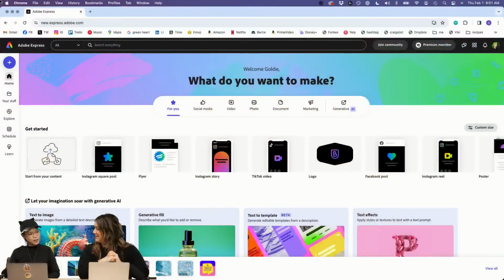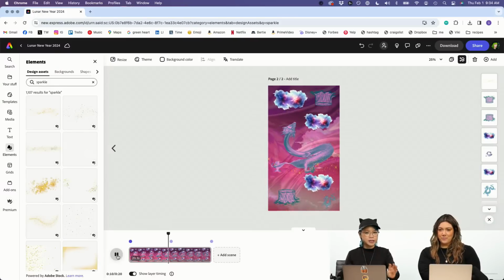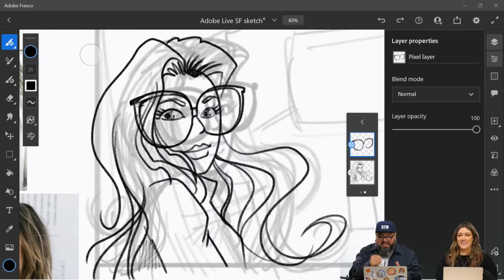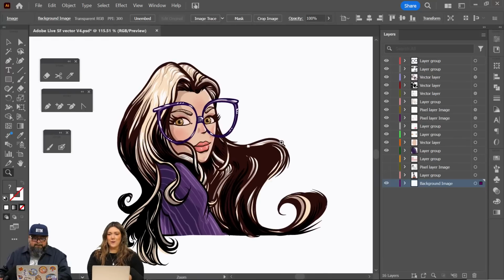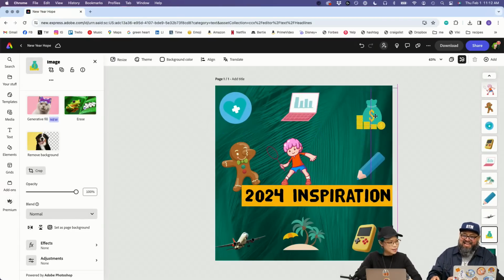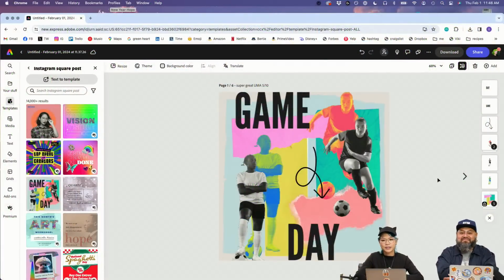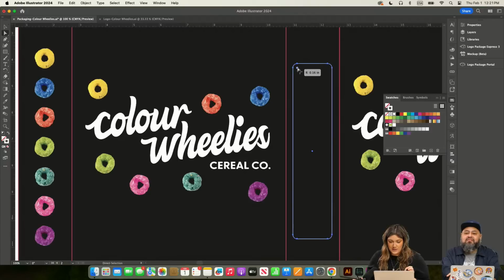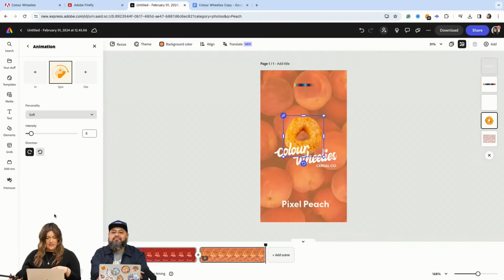Create Social Content Anywhere! - Live From San Francisco on February 1st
Each Thursday four industry experts guide you through an interactive experience spanning various artistic realms, from branding to photo compositing and poster design.

9am PST – Social Media Posts for Chinese New Year: Get ready for the New Year and celebrate the year of the dragon with Goldie Chan. Create social graphics in Adobe Express and export or schedule your posts with ease!

Start in Adobe Fresco using vector brushes and finish with texture in Adobe Illustrator.

11am PST – Stop Motion Instagram Carousel: Design a ‘quick scroll’ carousel to create a unique stop motion effect on Instagram. Import your assets and use duplication tools to move elements frame by frame.

12pm PST – Custom Packaging Design: Use Adobe Illustrator to create a unique design for a cereal box. Then, create mockups with Adobe Firefly and animate with Adobe Express.

Isabelle Poirier is a Brand Designer at IP Design in Ottawa, Ontario, Canada

Daniel Flores (DTM, DaCreativeGenius) is a multidisciplinary artist based in Atlanta, GA

00:00 Start
01:19 Project overview, starting with text-to-image in Adobe Express
03:16 Resize document for Instagram stories, Lunar New Year explained
04:27 Adding dragons from elements and media, remove video background
07:39 Adding animation to dragon and the background
11:19 Layering video backgrounds, using transparency to blend with the image
13:29 Adjusting layer timing
18:54 Layering more background elements, adding animation to all static elements
20:59 Slowing down animation by stretching layer timing
22:11 Adding clouds from elements, changing color with effects, animating
28:03 Layer organization, previewing the animation
29:33 Lunar New Year traditions, adding wood elements for year of the wood dragon
33:30 Chat suggestion, adding sparkles 2 ways, adding more animations
36:41 Adding and editing text from elements
39:33 Grouping vs locking elements, animating text
41:51 Selecting or deleting objects by layer
42:58 Adding in animating moon in the background
44:43 Adding video of fireworks and removing the background, animating fireworks
48:16 Adding audio
50:25 How to share the final animation, generating a QR code
54:34 Looking at final animation, outro
1:01:14 Overview of project and sketches
1:09:24 Fitting cleaned up sketch into different sticker shapes, tips for drawing hair
1:16:23 Using color to help differentiate elements, even if the colors are placeholder
1:19:12 Blocking in flat color behind final linework, using blending modes to shade
1:24:41 Adding sharp highlights, Techniques from traditional that transition to digital
1:28:41 Duplicating layers to adjust later in Illustrator.
1:32:20 Opening  Fresco files to Photoshop to keep layers in Adobe Express
1:33:41 Walkthrough of details in final Fresco illustration
1:38:40 Opening Fresco file in Illustrator, walkthrough of Illustrator details
1:42:09 Creating new artboard for sticker layout
1:43:38 Adding in speech bubble with quote from chat
1:46:06 Final art with texture and Izzy’s social info added
1:48:42 Opening Photoshop file in Adobe Express, walkthrough of layers
1:51:52 Adding elements from Express to background with blending mode
1:53:30 Duplicating the page and resize
2:01:58 Goldie’s project - stop motion carousel
2:04:01 Backgrounds & design assets in Adobe Express
2:12:35 Duplicating w/ changes to create animation
2:22:50 Continuing through the process
2:29:30 Downloading carousel to desktop & phone
2:32:10 Creating the IG post
2:35:20 Animation results
2:41:20 Creating a second animation
2:51:10  Downloading carousel to desktop & phone
2:54:22 Creating the carousel on IG & results
3:01:01 Izzy’s cereal brand project
3:05:19 Searching for mockups w/ firefly
3:10:17 Designing the packaging - dieline box
3:20:21 Creating the Nutritional Facts
3:26:21 Type layout
3:31:41 Designing the inside of the box - creating a pattern
3:38:09 Prompting for cereal images in Firefly
3:40:04 Draw or place images inside a shape
3:41:43 Practical Mockup of Colour Wheelies
3:43:15 Explaining the print process
3:45:01 Colour Wheelies brand post in Adobe Express
3:48:50 Adding animation to the post
3:53:22 Posting to Instagram from Adobe Express